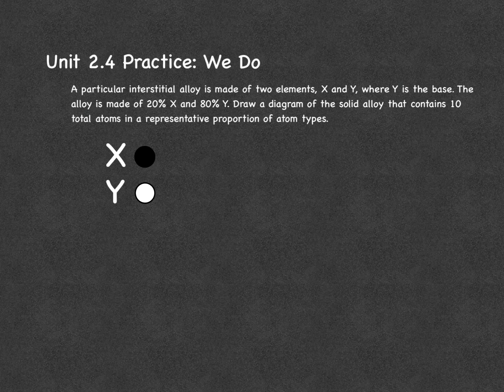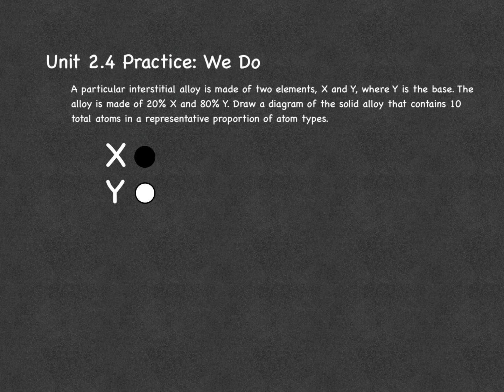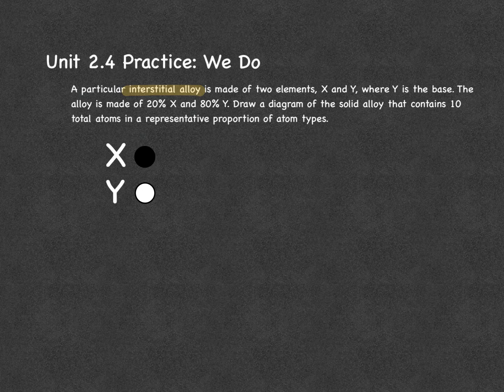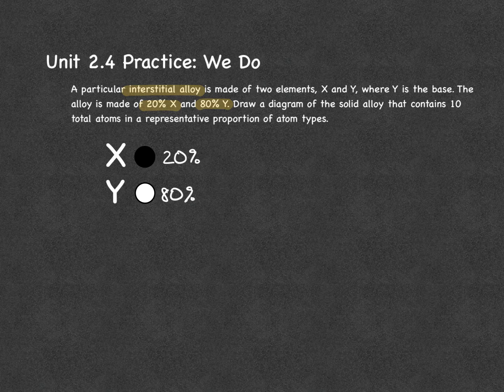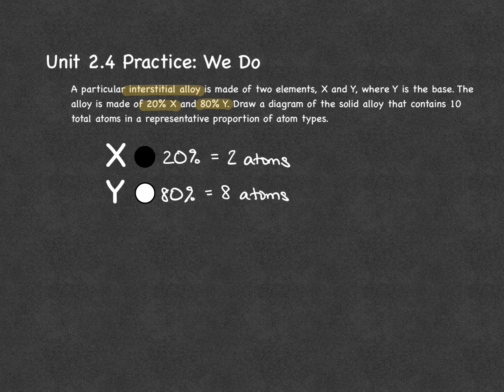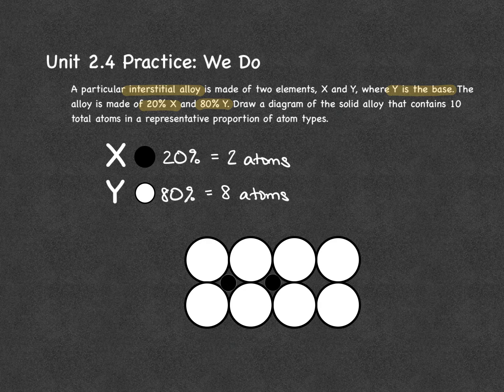Unit 2.4 Practice We Do .mp4